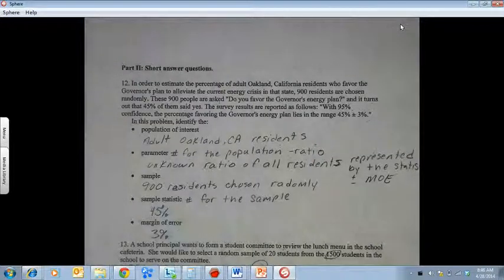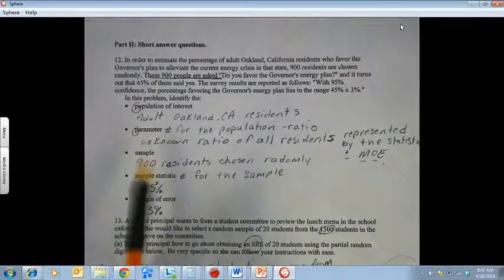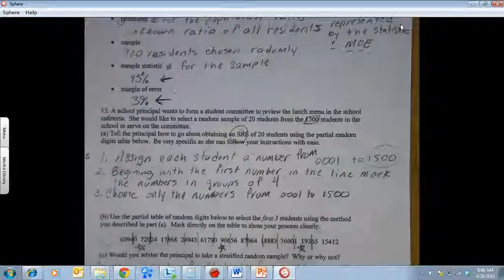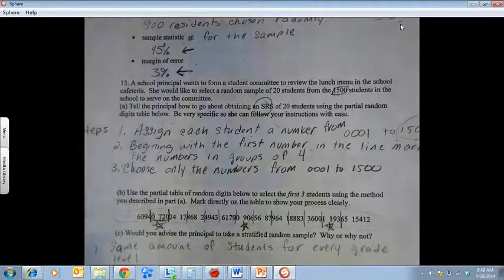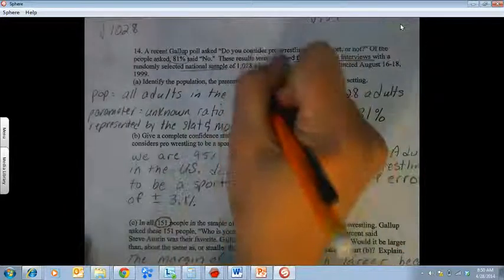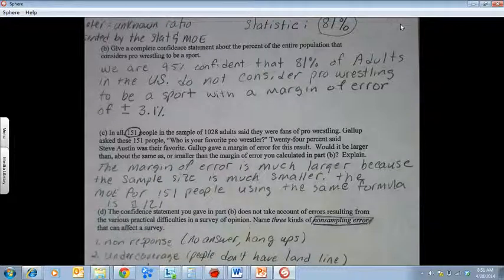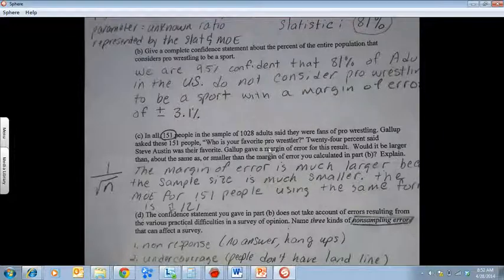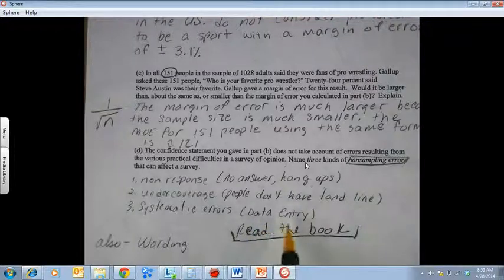Study Guide for Chapter 2 Test Short Answer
Click on the link below for a copy of the notes from this video: